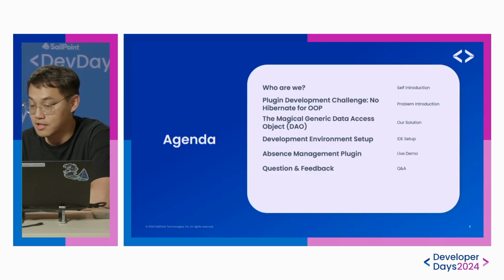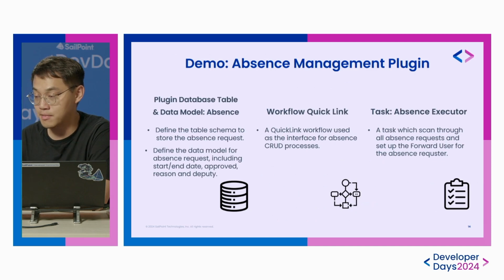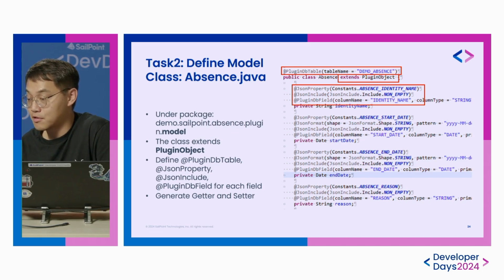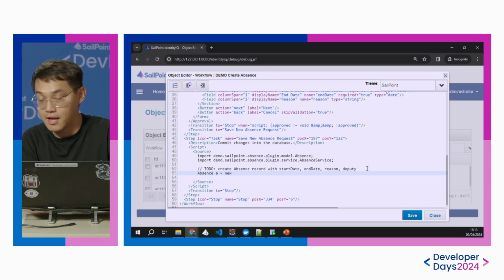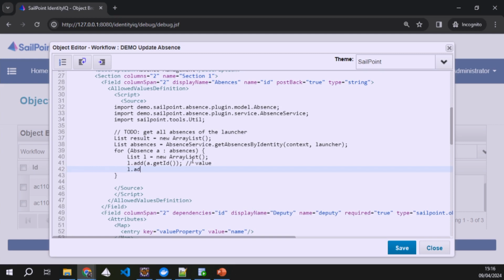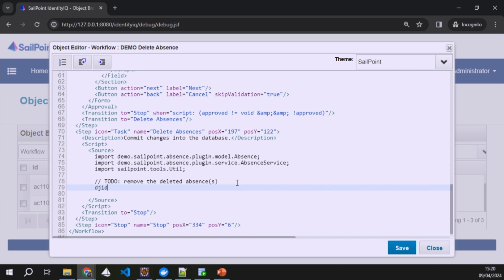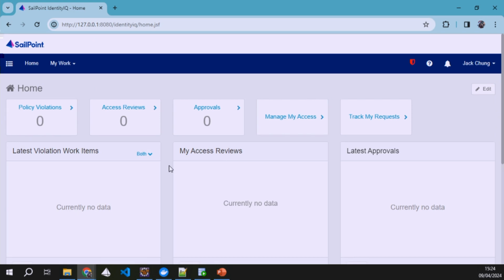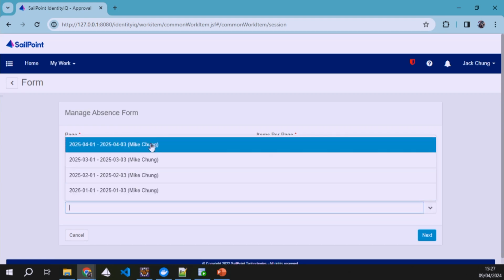Object-oriented programming approach in plugin development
Click here to discuss this session, talk to the presenter, and get access to the resources shared by the presenter in the SailPoint Developer Community Forum